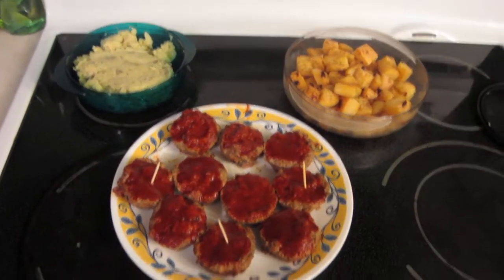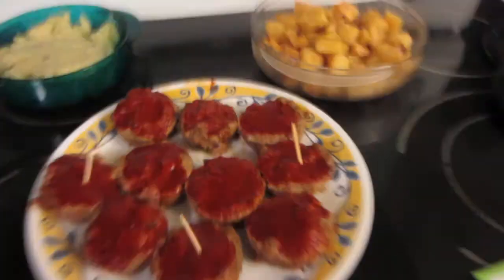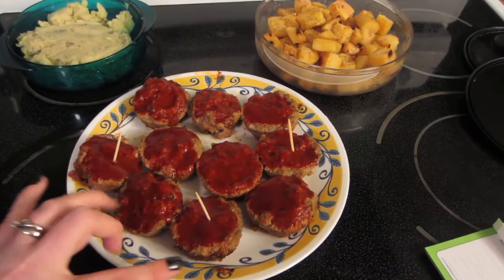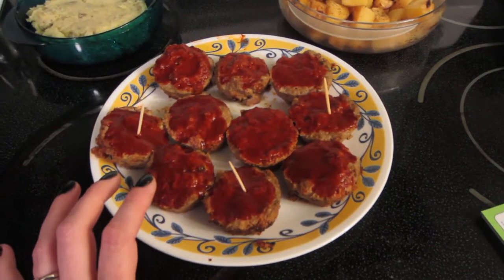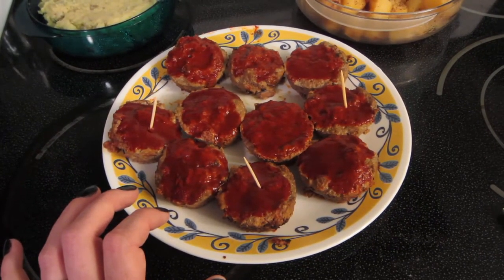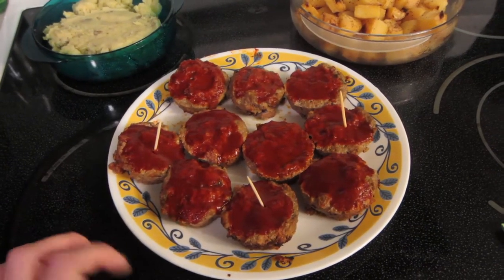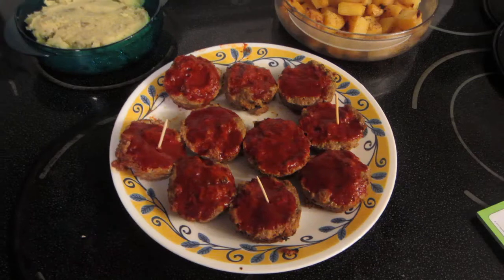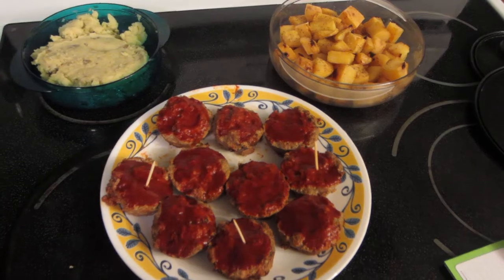Mini Mexican Meatloaf Weight Watchers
RECIPE
1 clove(s) garlic clove(s) (medium),
1 cup(s) canned tomatoes with green chilis,
10 oz canned enchilada sauce,
1 tsp ground cumin,
1 1/8 pound(s) uncooked 95% lean ground beef,
14 oz uncooked 99% fat-free ground turkey breast,
1/4c egg white,